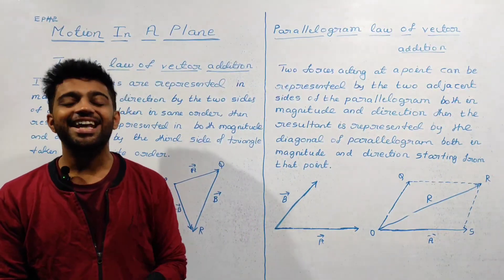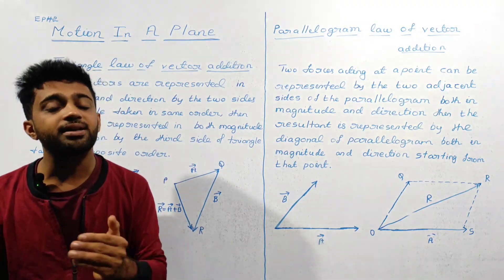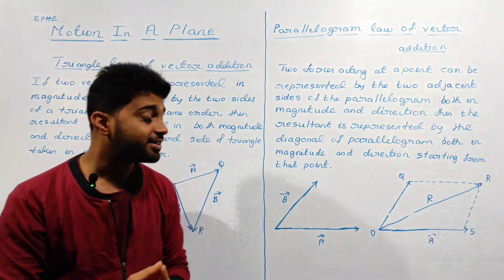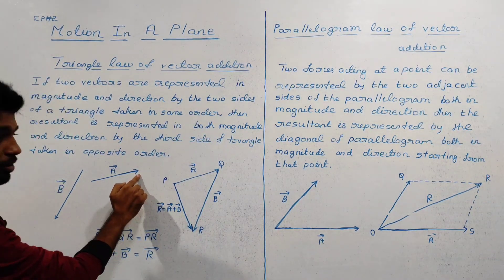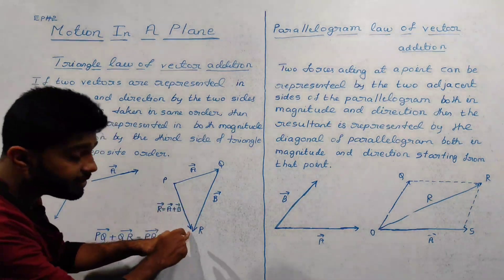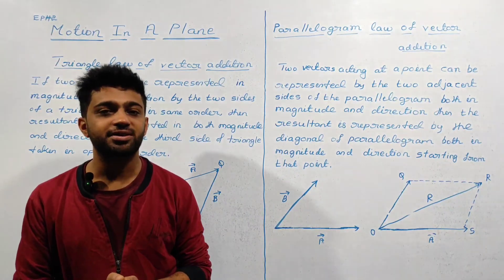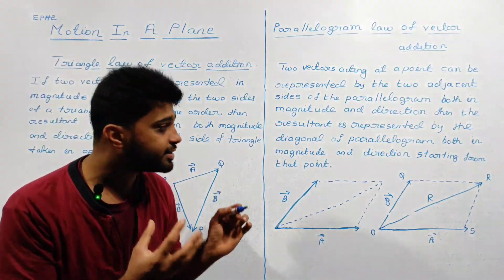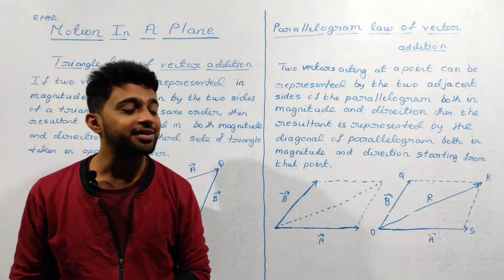MOTION IN A PLANE: TRIANGLE LAW OF VECTOR ADDITION | PARALLELOGRAM LAW OF VECTOR ADDITION | KANNADA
In this video we are teaching important concepts like triangle law of vector addition and parallelogram law of vector addition in Kannada language and all the concepts belongs to the chapter motion in a plane.